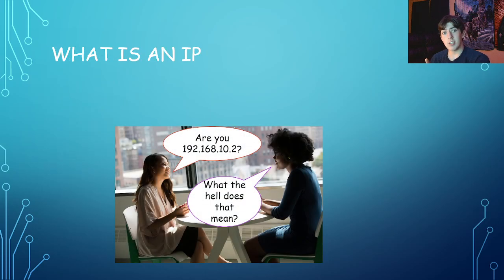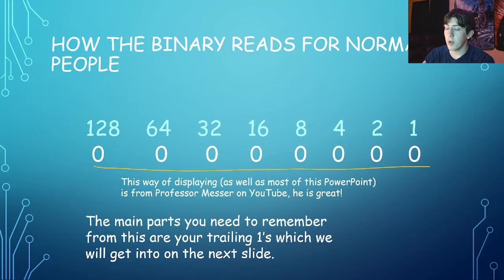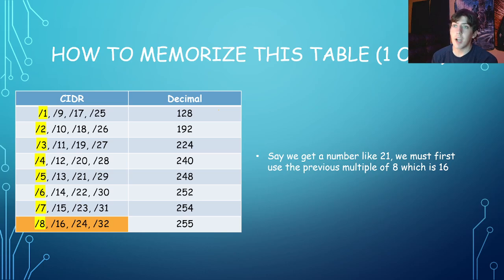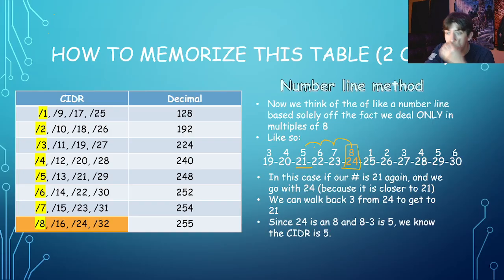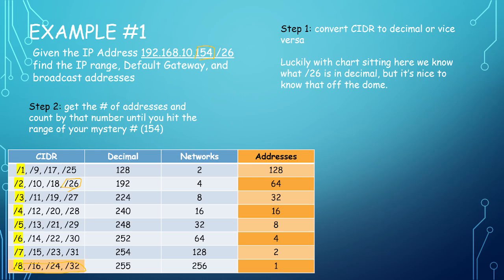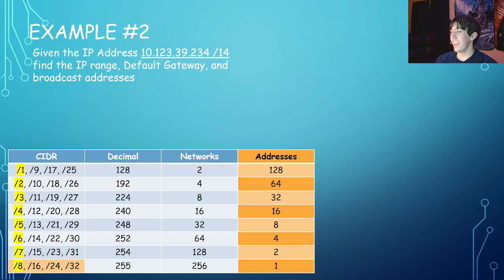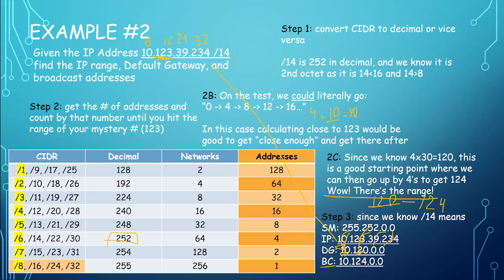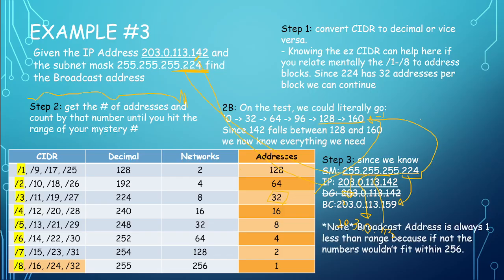How to quit sucking at subnetting math! (Learn With Me - Network+)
Hi y'all this is my presentation of subnetting math with some examples so you guys can learn with me for the Network+